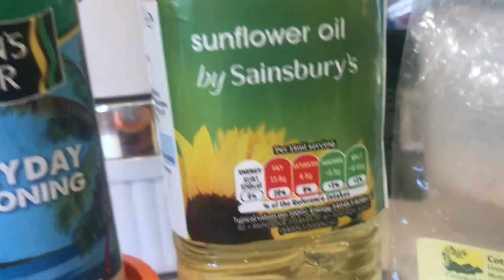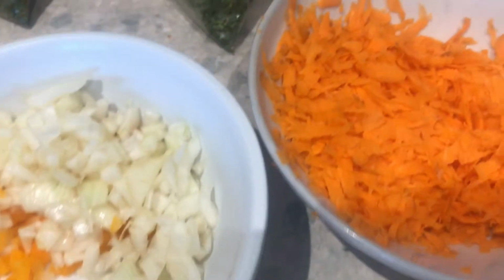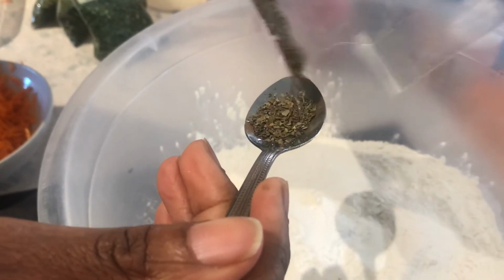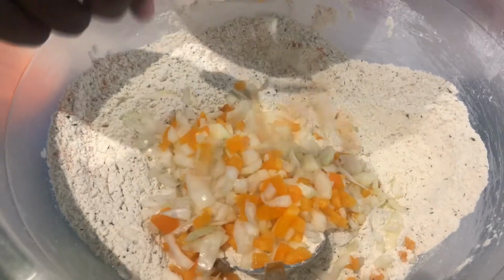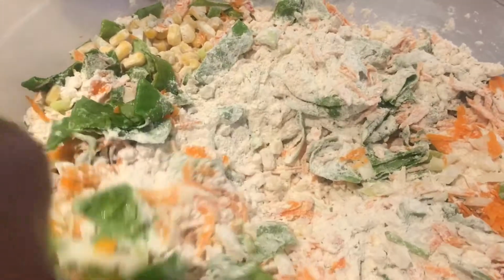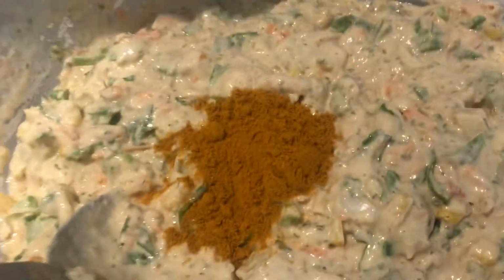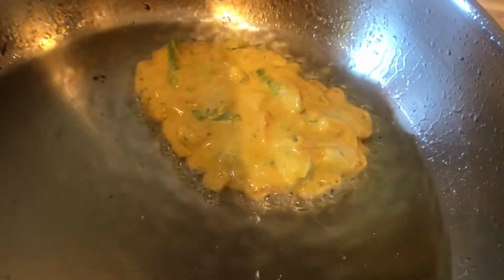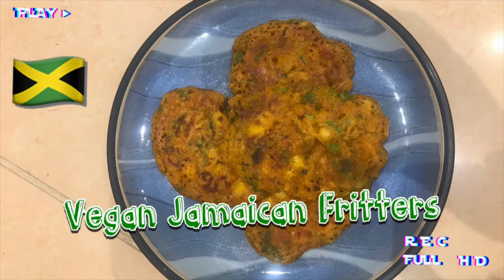HOW TO MAKE JAMAICAN VEGAN FRITTERS🥘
Welcome to 4Ever Vegan Inspo
On this channel, you will be inspired to make simple sustainable lifestyle choices for better health.

Video best watched on 720p.

Recipe For Fritters:
400g Plain Flour
1 Tbsp All Purpose Seasoning
2 Tbsp Better PAC Curry
1 Tsp Salt
(SEASONING OF CHOICE)
2 Spring Onions
1/2 Red OR Orange Pepper
 2 Onions
1 Scotch Bonnet
1 Small Tin Sweet Corn
1 Carrot (Grated)
Handful Baby Spinach
1 Tbsp Sunflower Oil
APPROX. 600ml Water (ADD GRADUALLY)